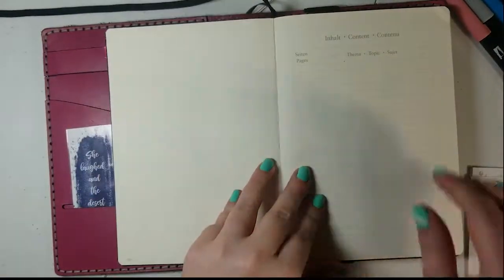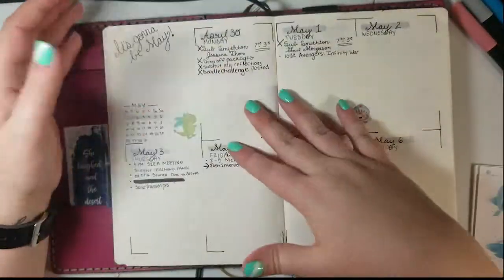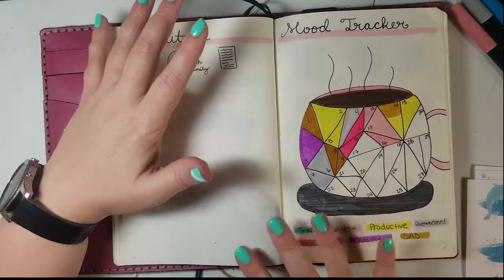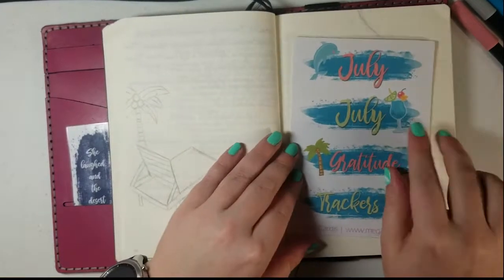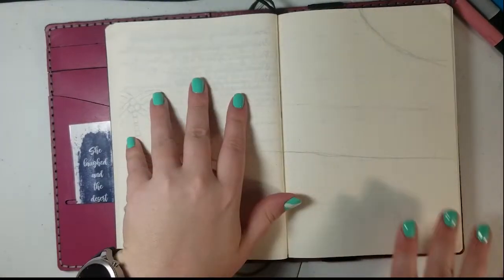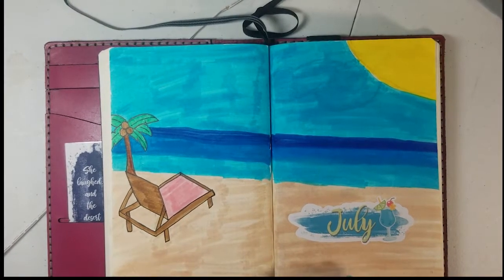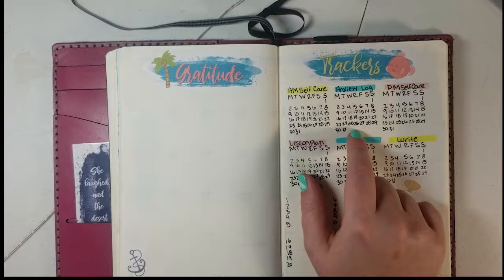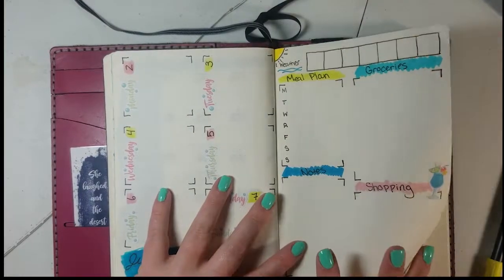Plan With Me July 2018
Here is my July 2018 Plan With Me. I hope you enjoy!

What I Used:
Graphite Pencils Set
Tombow Dual Brush Pens Pastel
Tombow Dual Brush Pens Brights
Tombow Dual Brush Pens Prinary
White Gel Pens
Leuchtturm 1917
Pigma Micron Pen Set